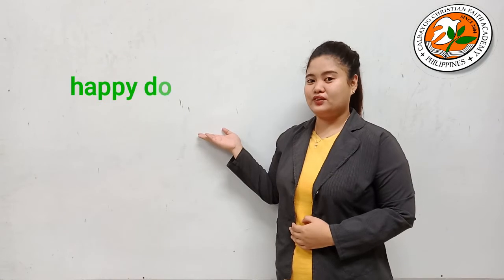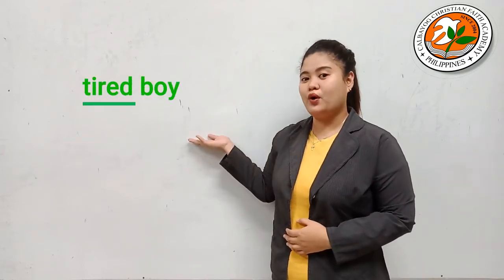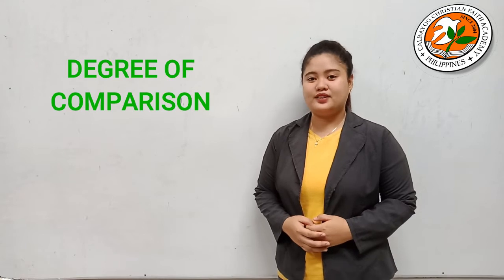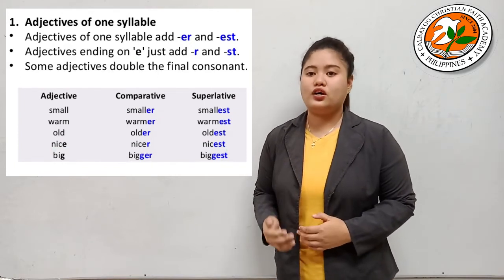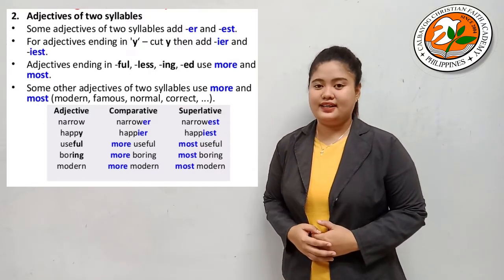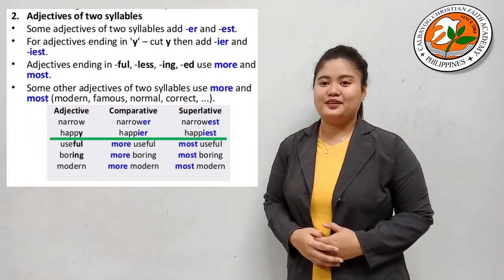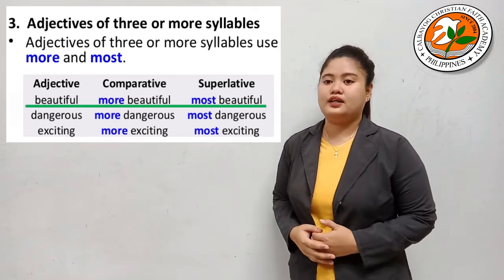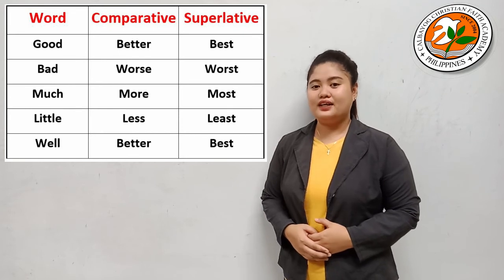g4_eng_7